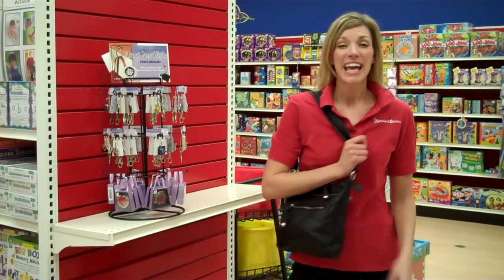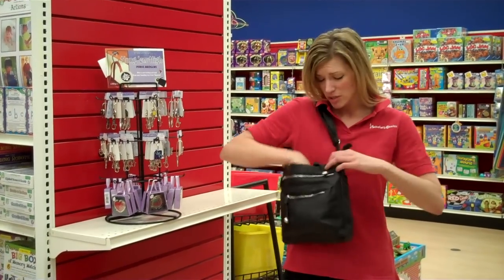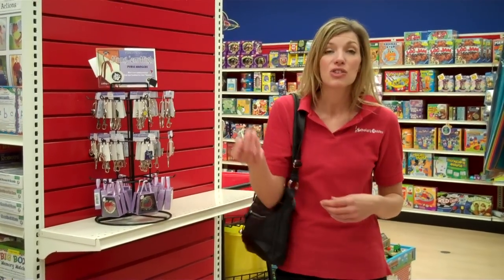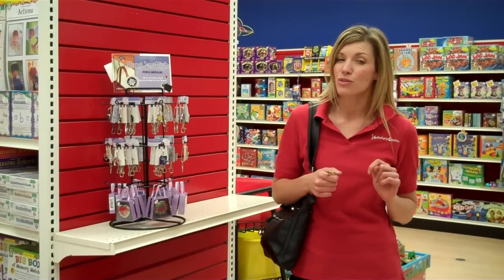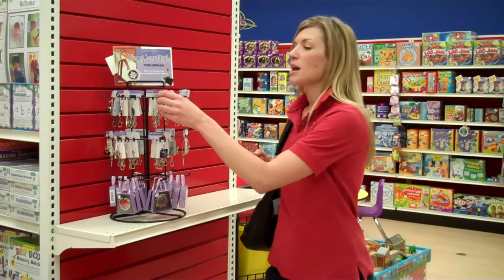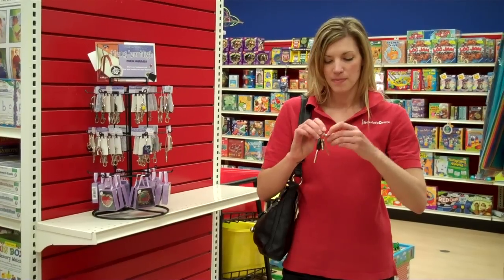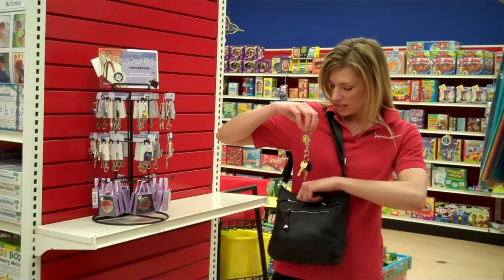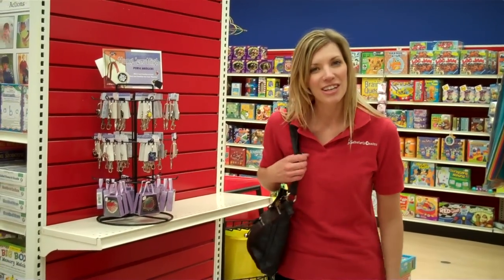Finders Key Purse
Keep keys handy with this fantastic purse accessory. Finders Key Purse key holders hold on to your keys while they're in your purse of handbag, eliminating the need to dig around for them. Simply hook over the edge of your bag and attach keys to the lobster claw clasp. Makes a great Teacher Gift or party favour.